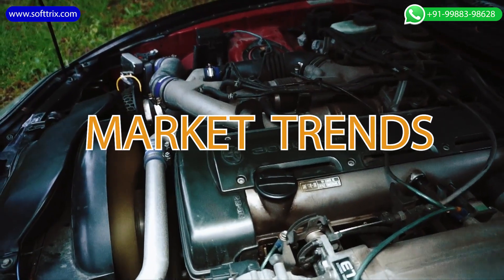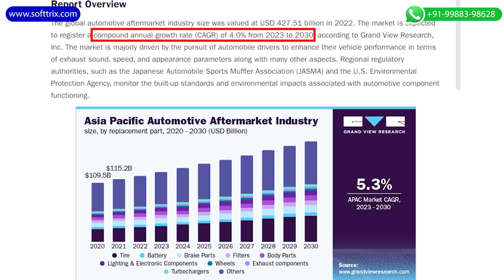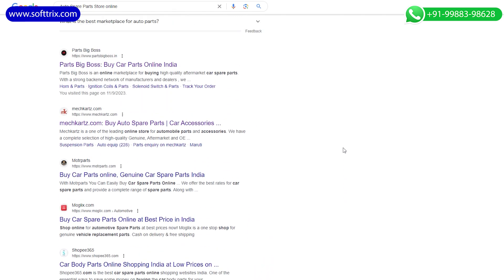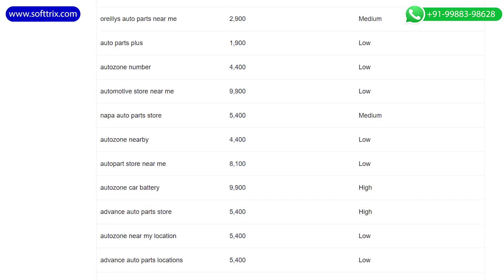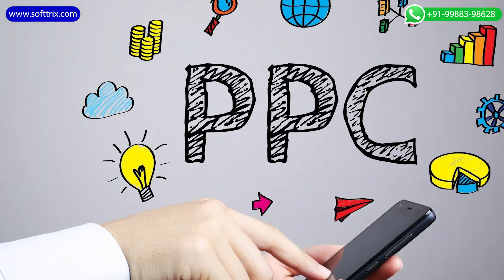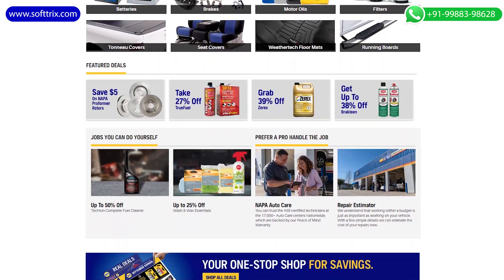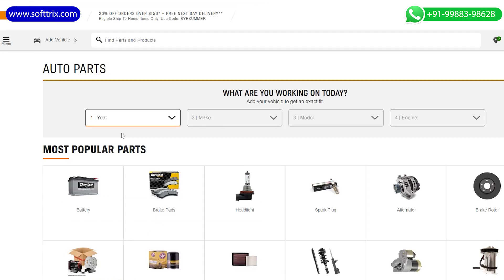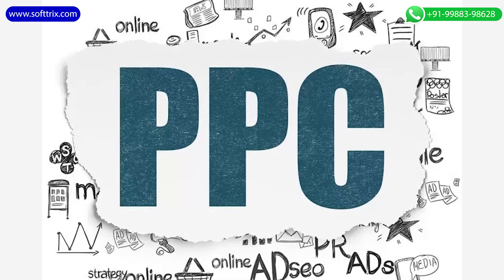How To Increase Sales For Auto Spare Parts Business Online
"Unlock the secrets to boost online sales for your auto spare parts business! Learn proven strategies, marketing tips, and more. Watch now!" Need Help?

*Time Stamp*
0:00 Introduction
0:25 Global Market Trend
1:01 Strategy #1 SEO
1:55 Strategy #2 PPC
3:00 PPC Case Study
5:28 Strategy #3 SMM
6:12 Get In Touch
6:23 Like, Share and Subscribe

Before we actually jump into the strategies and details which will help you to enhance or better your sales, let's talk about the market trend about autosphere parts.

The global automotive after market industry size was valued at USD 427.51 billion in 2022. 🌍 The market is expected to register a compound annual growth rate of 4% from 2023 to 2030 according to the Grand View research. 📈

Incorporating the three most important digital marketing processes which will help you to generate more sales online for your auto spare parts are SEO, PPC and social media marketing. 🖥️💰📱 SEO is a process or a digital marketing strategy where we try to rank your website at the top of search engine, especially Google.

The idea is that if any user types in a particular key phrase which is related to your products or services, your website should be showing at the top of Google. 🔍 In this particular case, we need to find out the most relevant key phrases related to your products and services, then optimize the product pages or descriptions and on-page SEO based on those keywords and then try to convince and get Google's authority through good quality backlinks. 🔗

Once we attain top rankings, it would ensure better and more organic traffic to the website which should result in more sales for your business. 🚀 The second process or the digital marketing strategy which we are going to discuss is called as PPC or Pay per click.

Again the idea is to run paid advertisements on Google's platform and try to get relevant traffic to the specific landing pages. 💲 In this particular case we need to optimize the landing pages for conversions. 📄

As such, we need to have call to actions at specific locations so that once the user lands up on the page he or she should be able to take a decision soon. 📞 Setting up of remarketing campaigns is an important aspect of PPC. The idea is to get clients which have come to the website but haven't made a purchase and left the website. 🔄

We have shared a detailed case study where we helped one of our clients to generate sales in tunes of almost $87,000 for his auto spare part store using best PPC practices. 💡 The link for the case study also has been shared in the description box. 🔗

So as an introduction, the client under discussion is an automotive product retailer specializing in the sale of various auto parts designed specifically for classic American cars and trucks. 🚗🇺🇸 The client initially faced challenges in achieving favorable results as the RoAs was poor. 📉

The third process, or the third digital marketing strategy which we're going to talk about is social media marketing. 📱 In this particular case, you need to identify the audience. 🔍 You need to identify the platform which would work the best for you and then try to create the best possible content which the users would like and engage with. 📊

If you actually combine the power of all these three processes, then you can boost your sales online for your auto spare parts. 🚀 In the case you are trying or looking forward to invest into this business and are looking forward to setup an ecommerce store, feel free to get in touch with us and we surely will be able to help. 🤝